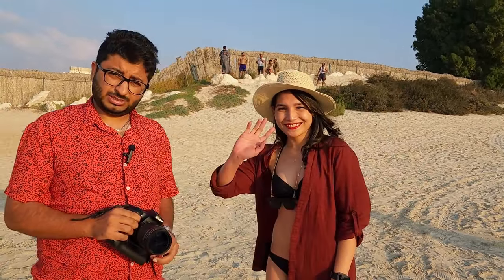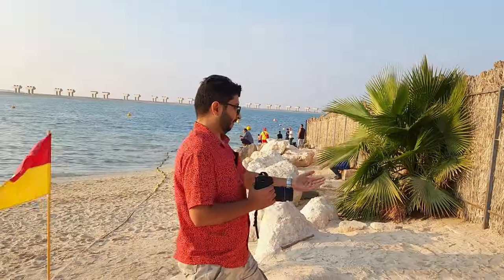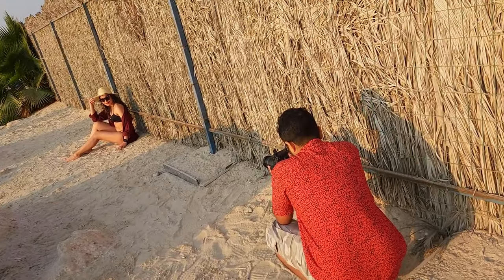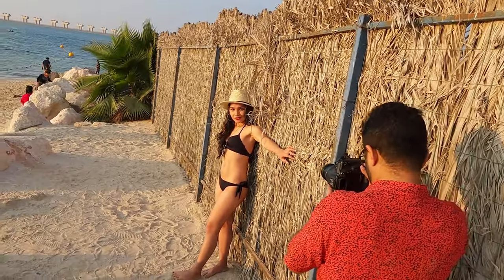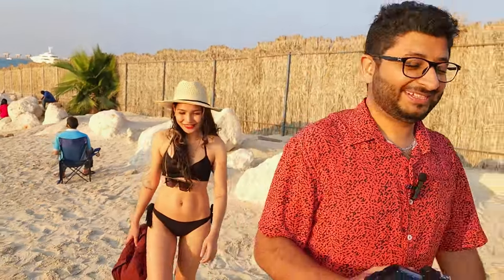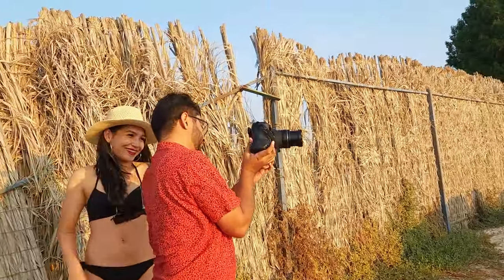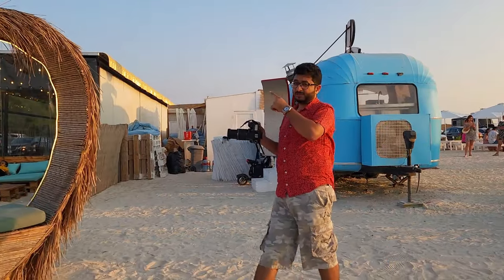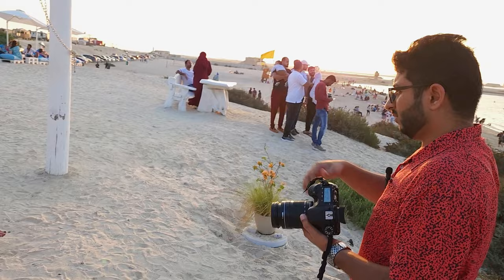Photoshoot behind the scene complete video in Dubai December 19-2022